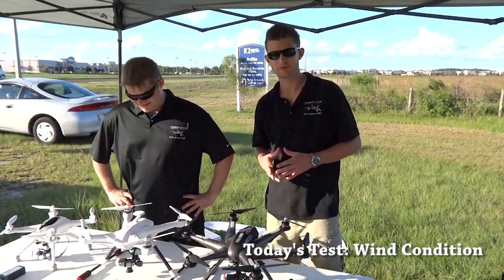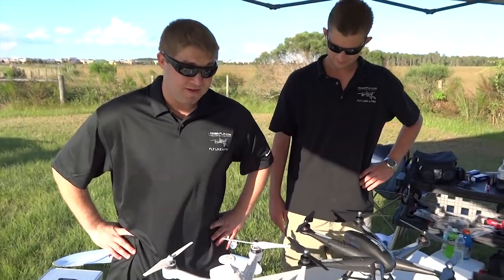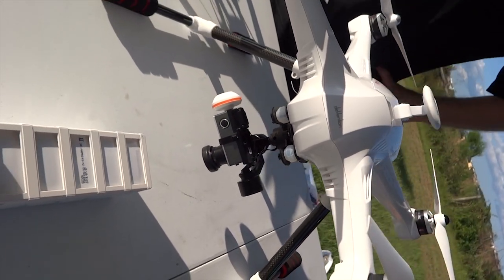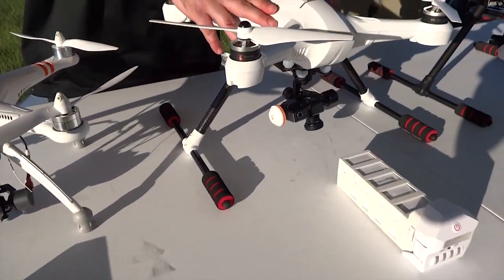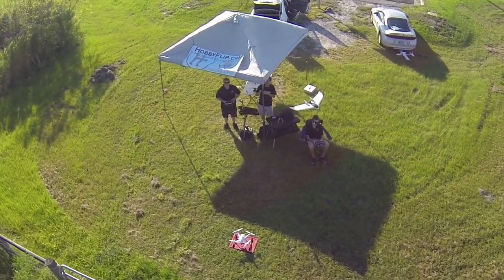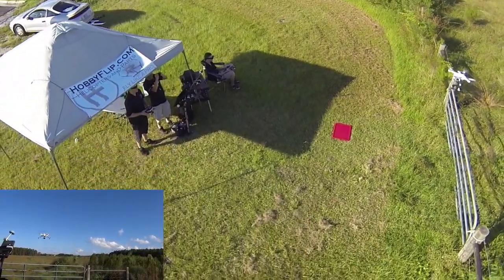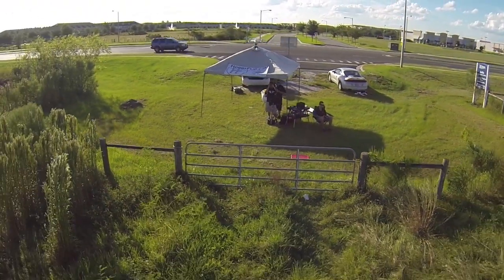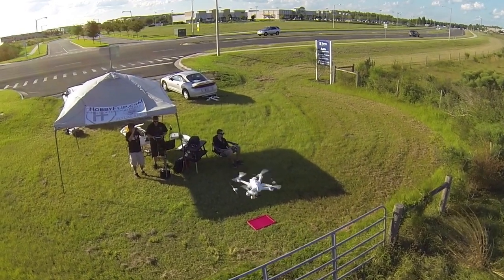Walkera Scout X4 in Action! High Winds Condition Test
Walkera Scout X4.  Following the success of the H500, the X4 was released to meet the next generation of personal UAV multirotors.  This is the new and improved all-in-one FPV ready quadcopter with retractable landing gears and tablet mission planning with waypoints support.  On this episode we took the new Scout X4 quadcopter for a high winds condition and speed test.

Features:
• Waypoint Mission Planning
• Follow Me Mode / Record Track Back To Home
• Real time Telemetry
• iPad holder with backup power
• Transformation: Changeable 4 motors or 8 motors.
• Flight Time up to 25 minutes. 6S - 5400 mAh
• Quick and easy assembly for the nobs
• 3-Axis roll & pitch with yaw stabilizer

Pilots:  Ryan, Leo & Chris
Camera & Storyboard: Leo
Intro by Lino Rise - Africa
Epic Music: Felxprod - Interstellar Journey
Increase the missing children banners circulation by sharing!

Functions:
. Auto-cruise function The aircraft can automatically cruise around the perimeter of a customizable flight radius.
. Hyper IOC (intelligent orientation control) function could be activated regardless of aircraft heading
. Return-to-home function The aircraft autonomously return to and land at the take-off location when the return-to-home function is activated.
. Return-to-home failsafe If the aircraft strays beyond radio range, the aircraft will autonomously return to the take-off location.
. One Start Key. Mix switch that start ups the motors, takes off, loiters for the next command.

► Recommended GoPro/iLook Protective Lens $16

Oct 18,2014.  From all of us, in memory of Ms. Graham.  We will find the predator.